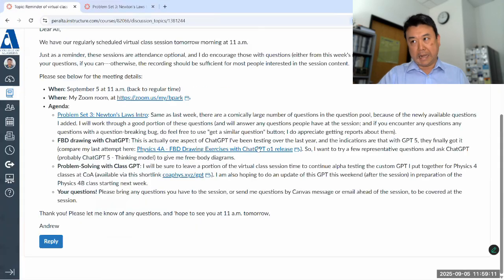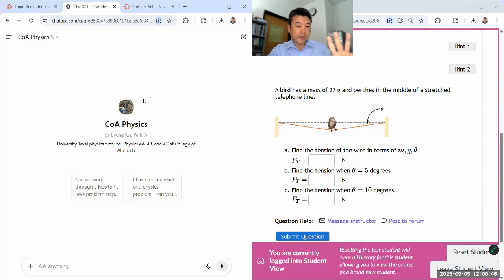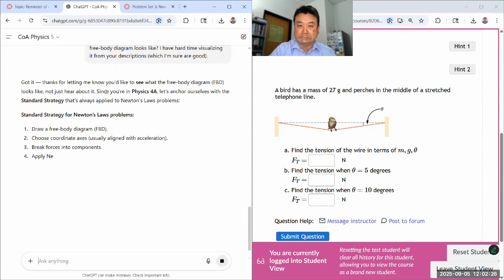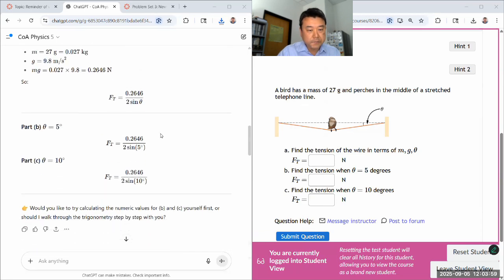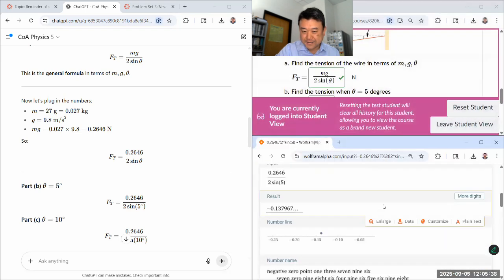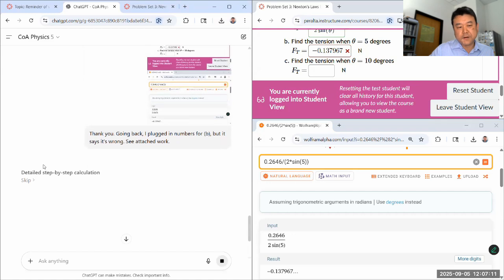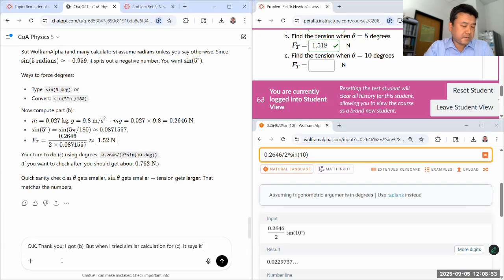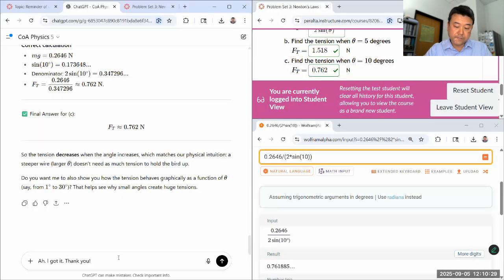Physics 4A - CoA Physics GPT Test Run with Problem Set 3 - Newton's Laws Intro